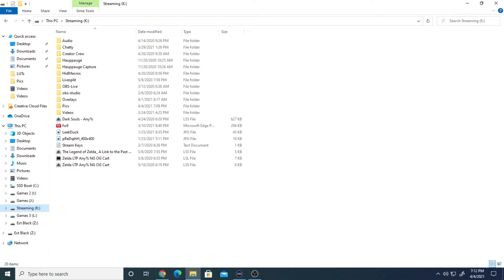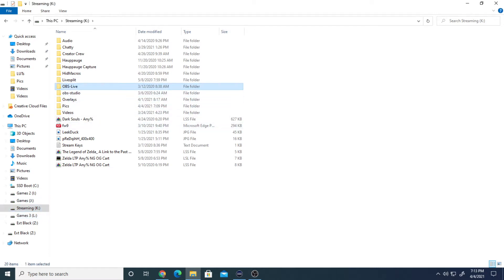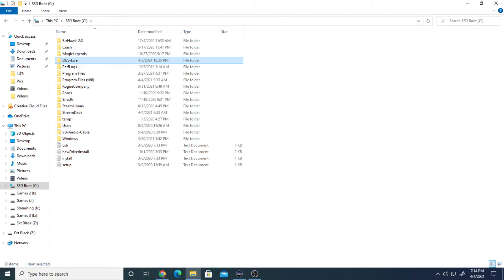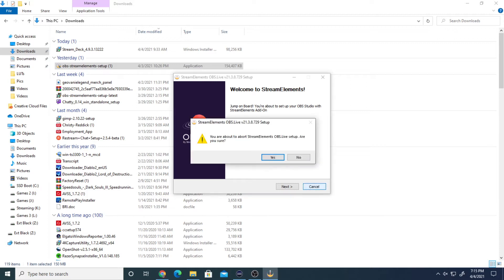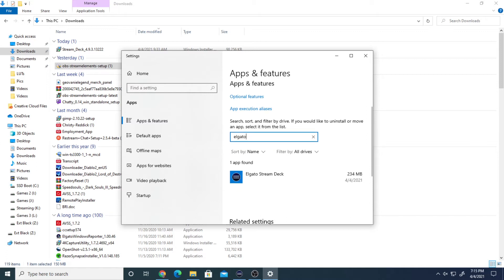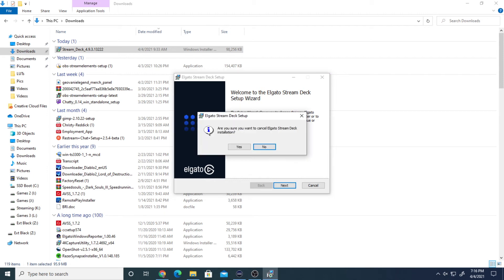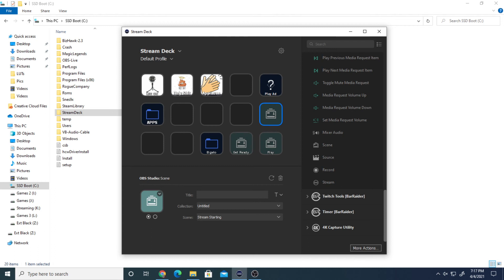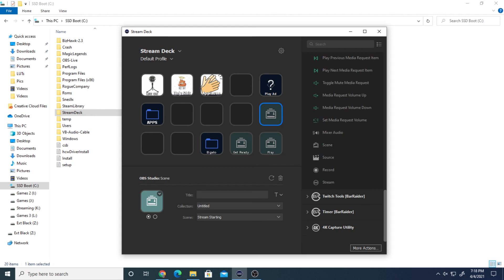FIXED! Elgato Stream Deck - remote control plugin is missing error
How to fix Elgato stream deck remote plugin error.